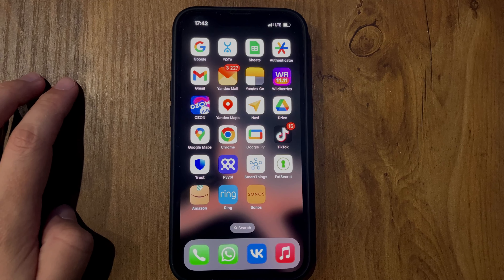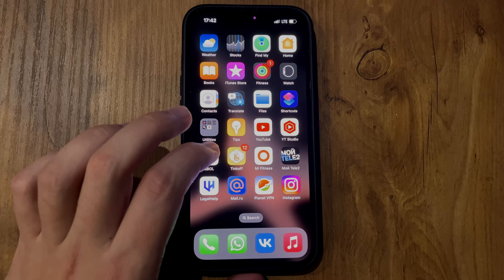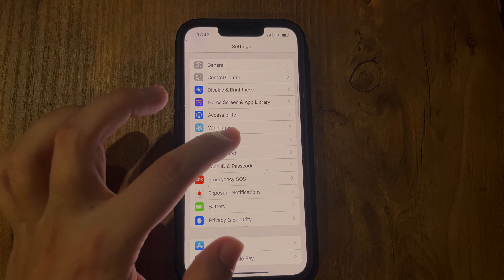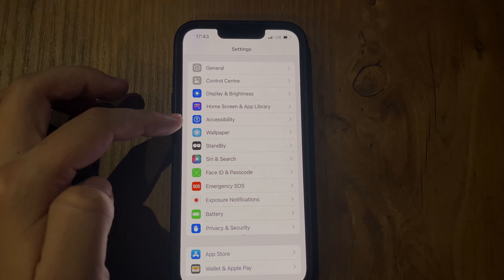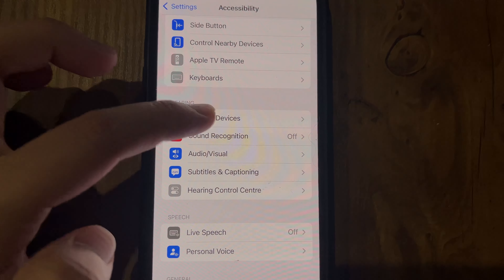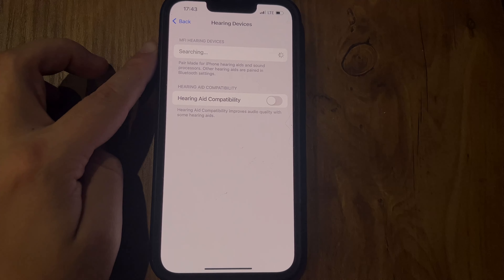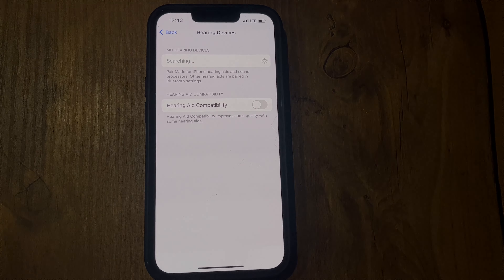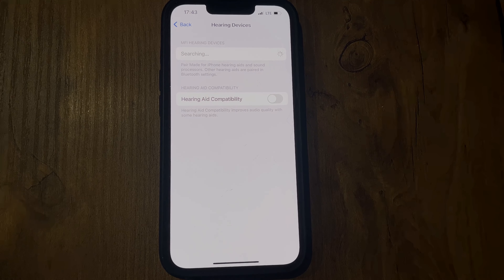How To Connect Oticon Hearing Aids To iPhone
How To Connect Oticon Hearing Aids To iPhone 2023/2024